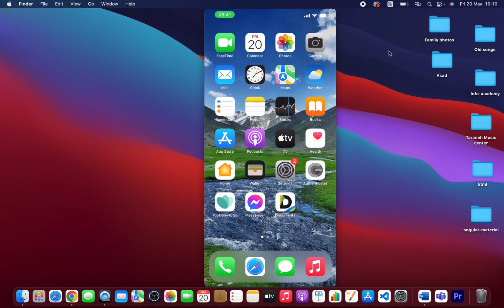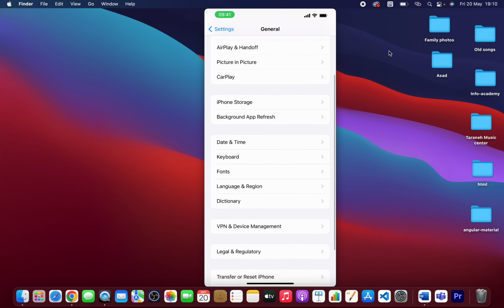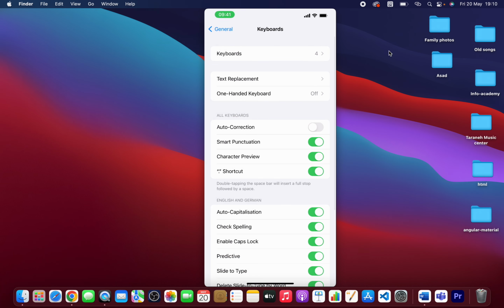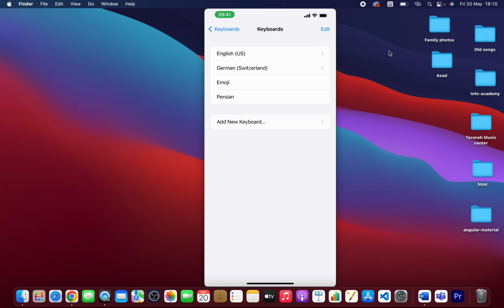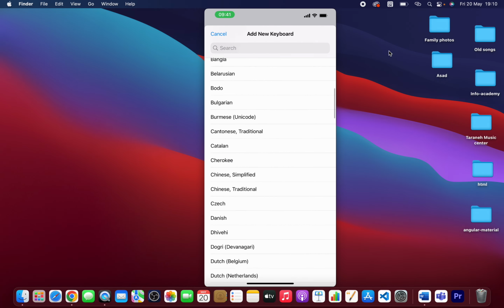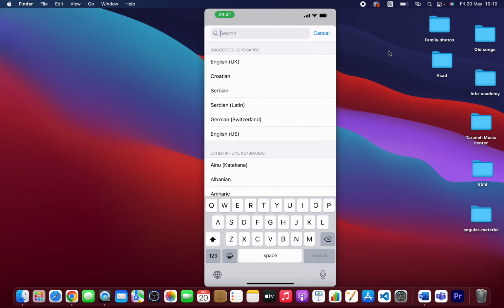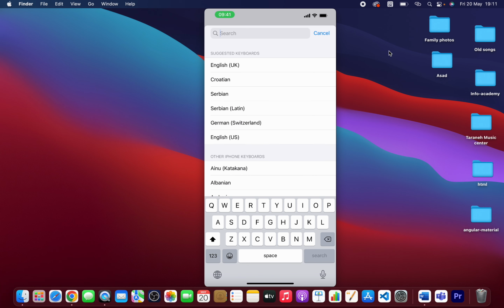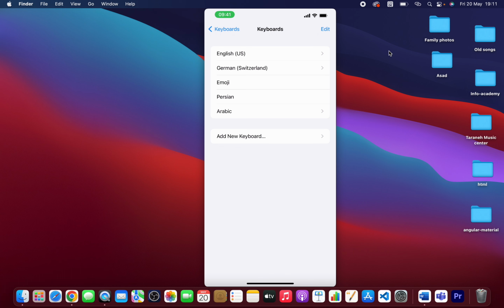How to add language on iPhone Keyboard | Mobile Tutorials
Hi Friends
In this video I will show you how to add languages on iphone keyboard.